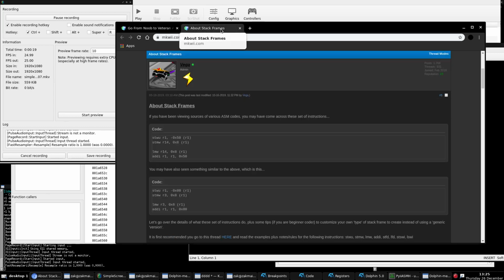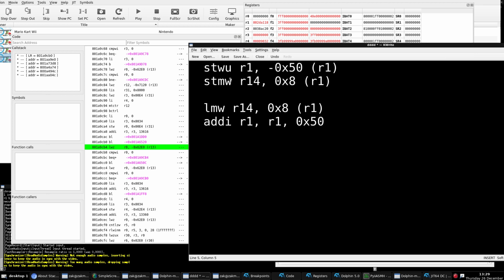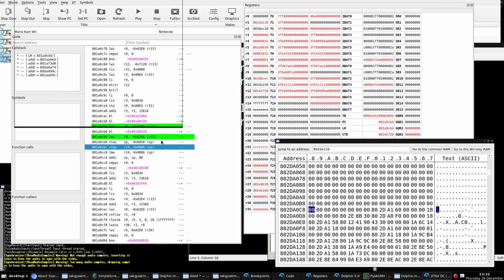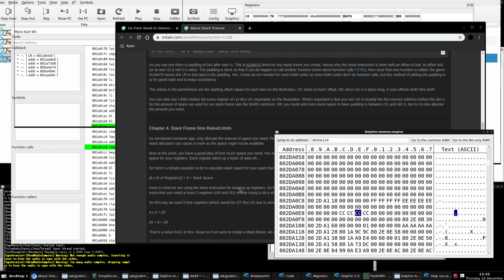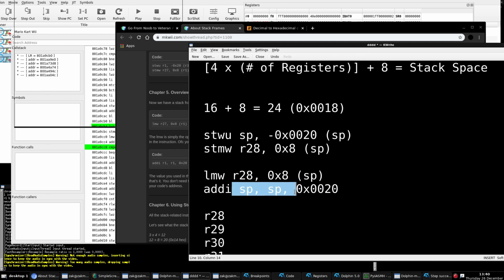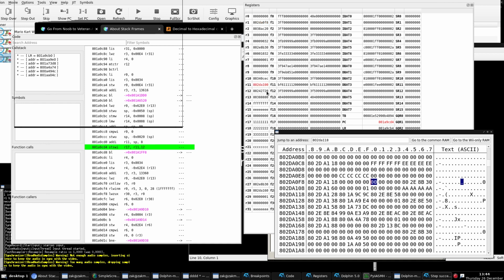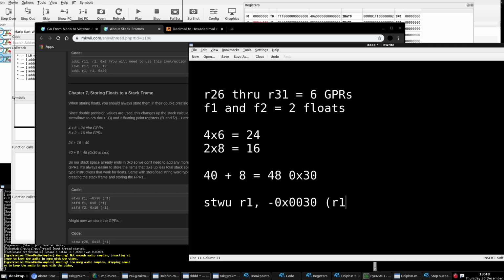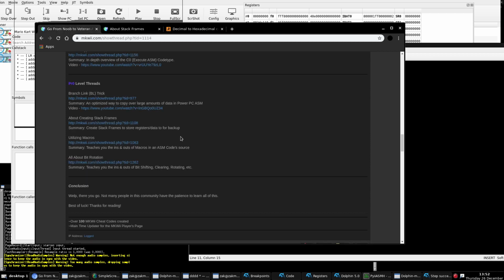EP 21: Noob to ASM Coder (Stack Frames)